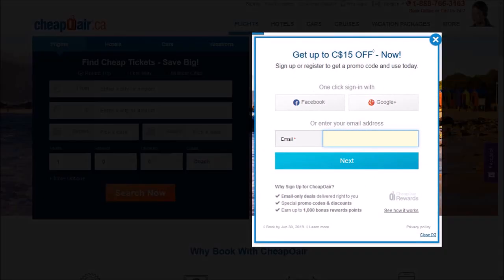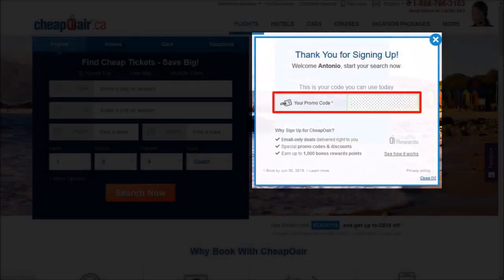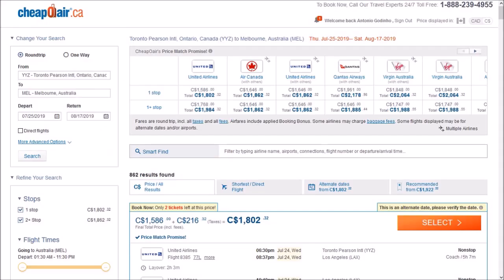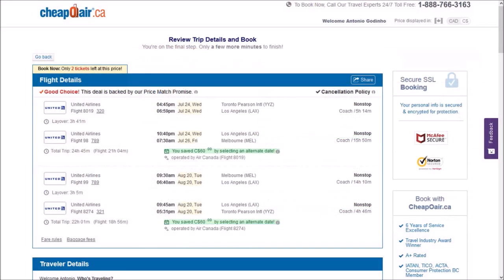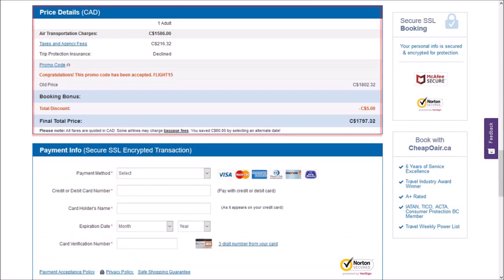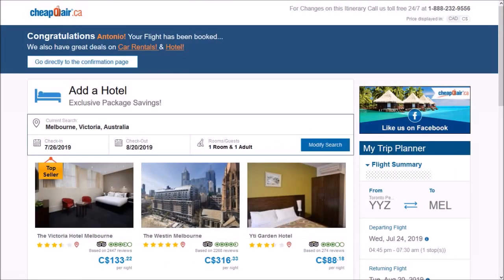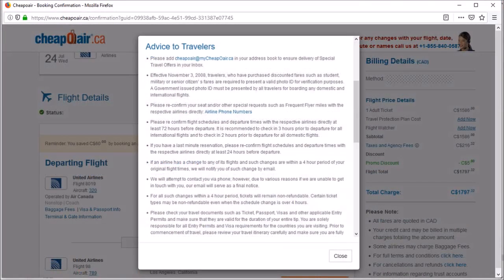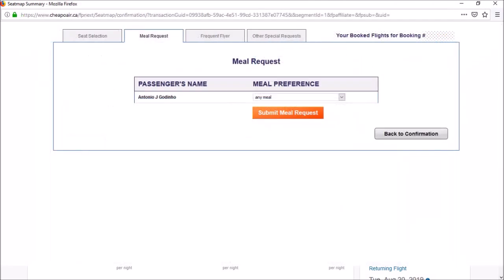How to Book Flight Ticket Online on CheapOair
In this tutorial, you will learn How to Book a Flight Ticket Online on CheapOair. In July-August 2019, I traveled to Melbourne, Australia and booked my flight ticket online. Initially, I used a flight comparison and aggregator website called SkyScanner to look for cheap flights online. And finally, I decided to book my flight online via CheapOair. You can find the links to both these travel search and booking websites below.

Overall, it was a positive experience when booking my flight online. I’ve created a separate video review on CheapOair. First of all, make sure you’ve got a valid passport and if you’re traveling to Australia, you will also need an ETA (or Electronic Travel Authority) which is an electronic travel document that provides you authorization to travel and enter Australia. In terms of booking your flight online, in this video I walk you through the process step-by-step. But in short, in order to book your flight ticket online via CheapOair, follow these steps:

(1) visit CheapOair (see link below);
(2) register an account;
(3) choose the type of trip (for example, round-trip);
(4) enter your origin and destination (for example, Toronto to Melbourne);
(5) pick your departure and return dates;
(6) choose the number of passengers and class;
(7) and finally click the Search Now button.

Once you do so, you will see a whole bunch of search results for different dates, airlines and prices. Depending on which one suits you best, click on the Select button and it will then guide you through a wizard that will walk you through each step. Essentially, you will see some promotions for Travel Protection, Travel Assist, Support Package, etc. These are all optional and you can skip them. And finally, click the Book button.

You will get a confirmation of your flight booking with a full itinerary (as well as a separate email). You can also choose your flight seats and meal options in advance. Make sure to check baggage and carry-on restrictions. Another important thing is that your name should be the same as it appears on your passport.

CREDITS: CheapOair logo and screenshots are copyright protected, used with permission | Commercial rights to use videos, graphics & images used in this video | Microsoft, Windows, and the Windows logo are trademarks, or registered trademarks of Microsoft Corporation in the United States and/or other countries.

Information and material presented in this video with respect to the Australian ETA (Electronic Travel Authority) has been used under the Creative Commons license Attribution 3.0 Australia (CC BY 3.0 AU)

Song: Blue Skies by Silent Partner